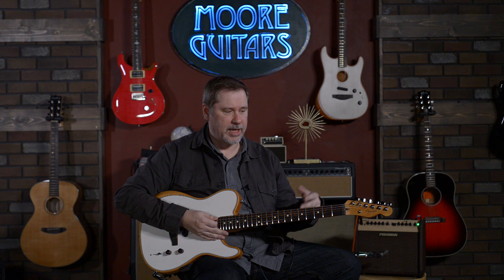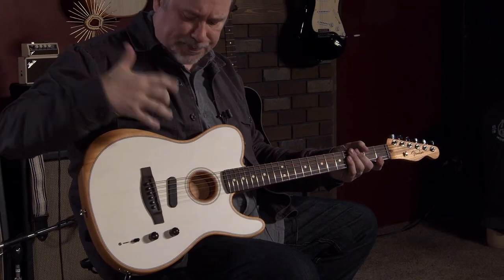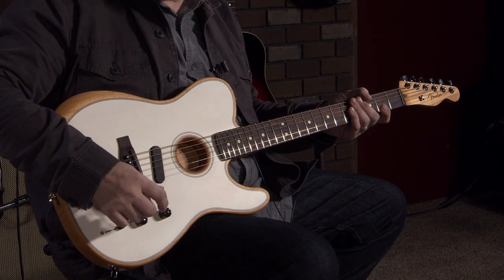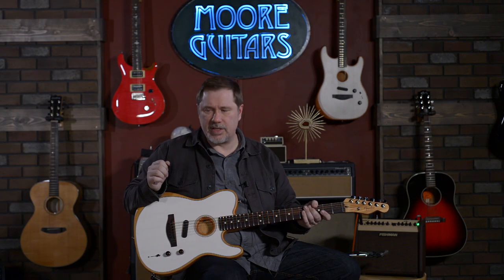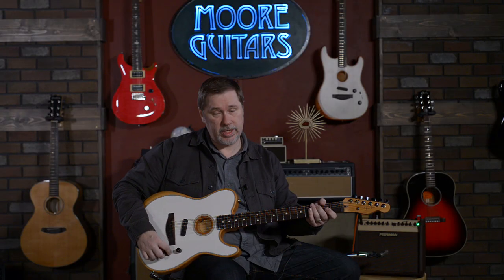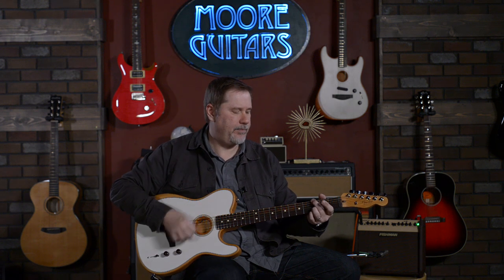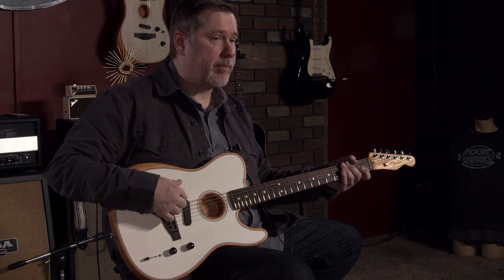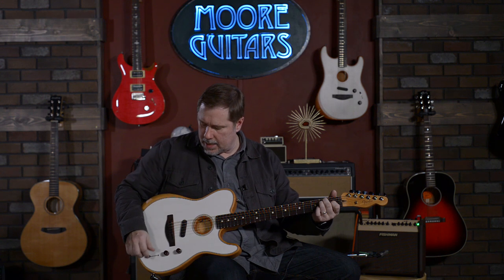Acoustic and Electric in One? Fender's Acoustasonic Player Telecaster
How does the Fender Acoustasonic (say it, Jon) Player Telecaster stand up to the American version? Pretty darn good. At a much lower price point, the Player version uses a rosewood fingerboard rather than ebony, and loses the body sensor from the American version. But you still get a great acoustic sound (and an "electric" sound as good as the original) along with the mahogany/sitka spruce body construction of the original. Is this Acoustasonic for you? Check it out.

Video content:
0:00  Fingerstyle demo
0:37 Intro to the Acoustasonic Player Tele
2:46 The switching/control layout
3:47 Acoustic tones demo
4:35 "Lo-fi" tones demo (raw piezo output)
5:42 "Electric" tones demo (N4 magnetic pickup)
7:10 Wrap up